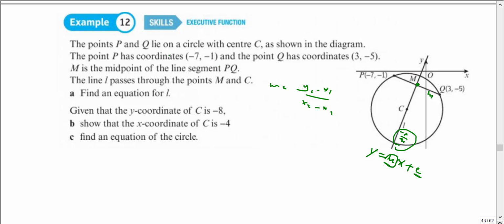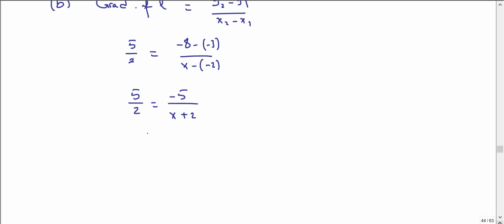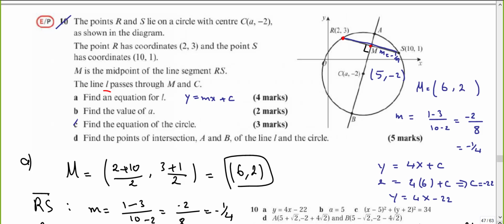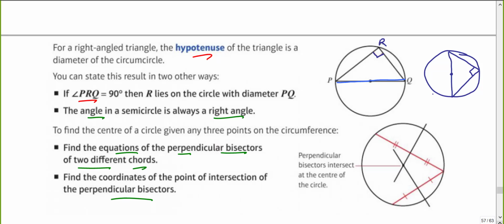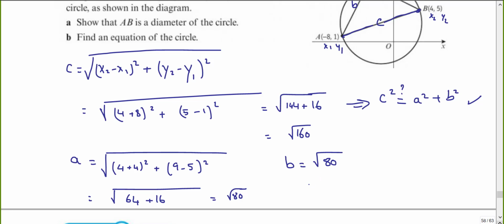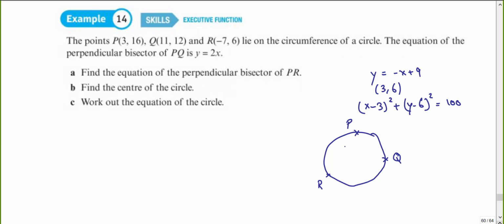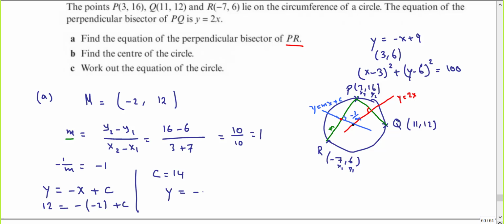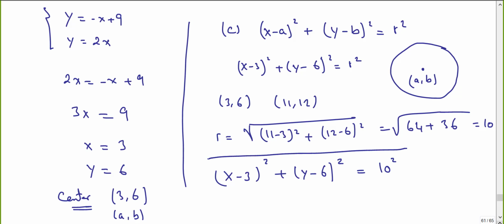Edexcel AS Math - Coordinate Geometry